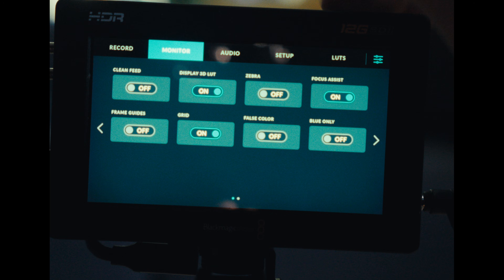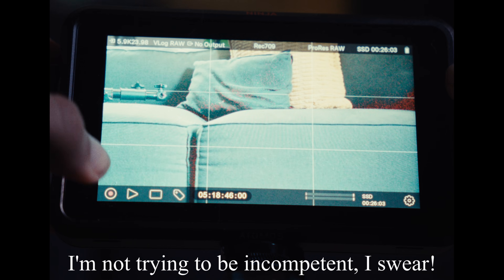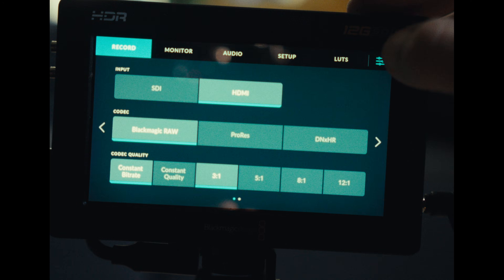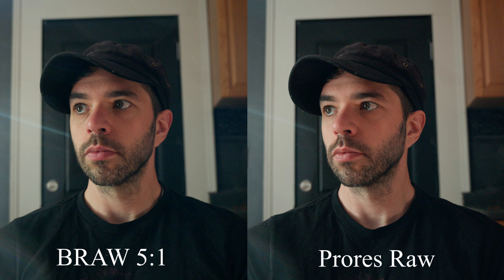Prores RAW vs BRAW in Davinci Resolve Which is best for your project?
Now that Prores Raw is finally compatible with Davinci Resolve the question remains which codec is best BRAW or Prores Raw. I took the external recorders, the Blackmagic Video assist and The Atomos Ninja V and put them up agaist each other to see what differences I could find and how much they matter. Sharpness, noise, detail, clarity, flexibility in post and filesizes. All tested. For your benefit. I just want to please you. I'd do anything to please you.